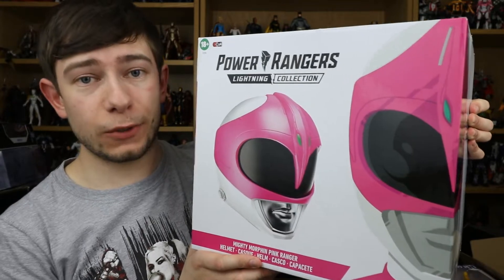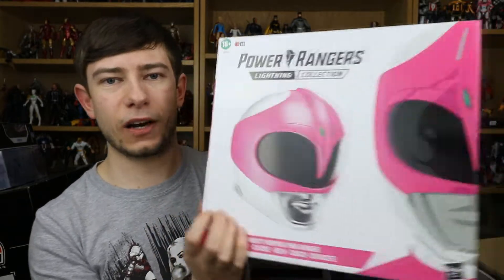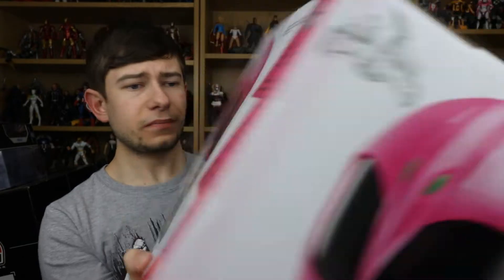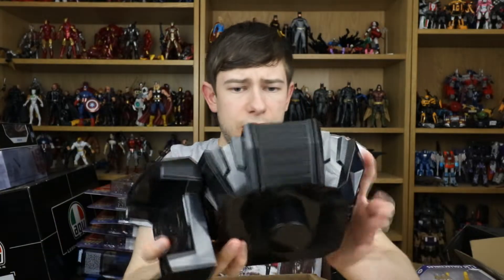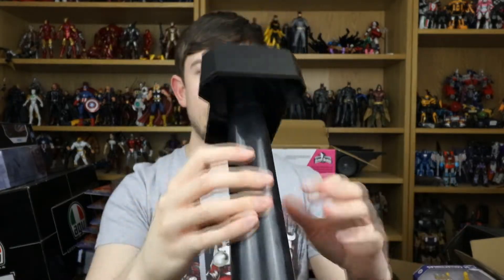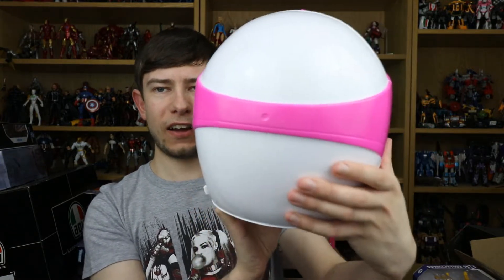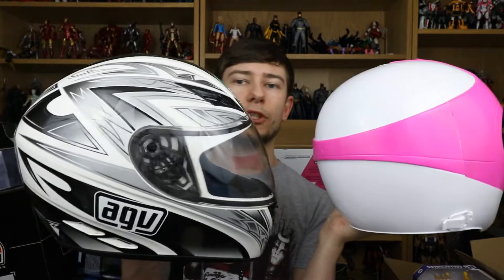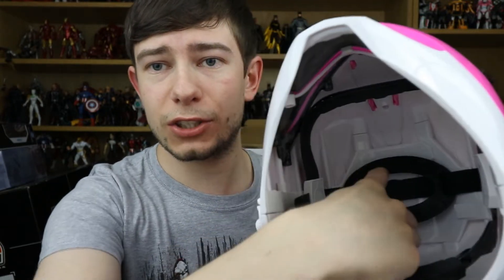Power Rangers Lightning Collection MMPR Pink Ranger Role Play Helmet Unboxing & Review!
This is the newly revealed Power Rangers Lightning Collection Mighty Morphin Power Rangers Pink Ranger Role Play Helmet! It releases in the Autumn of 2021 and I have it early to take a look at thanks to Hasbro!